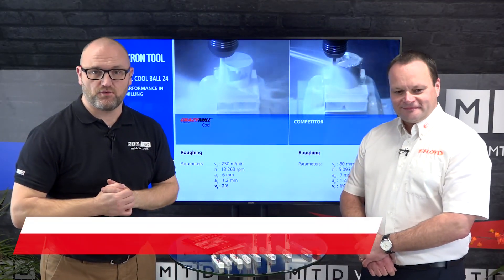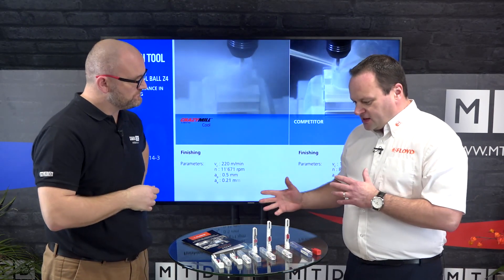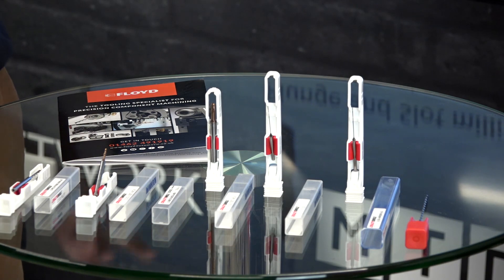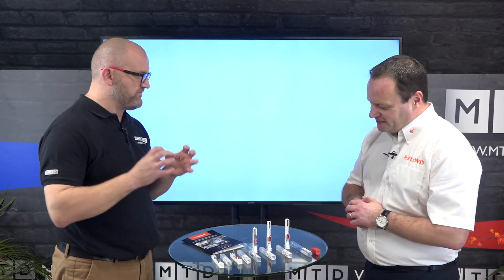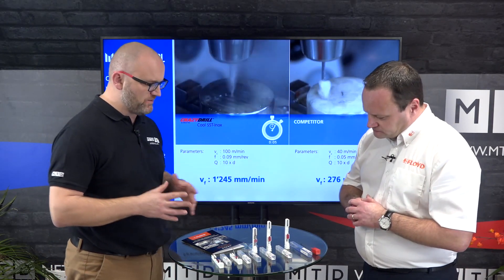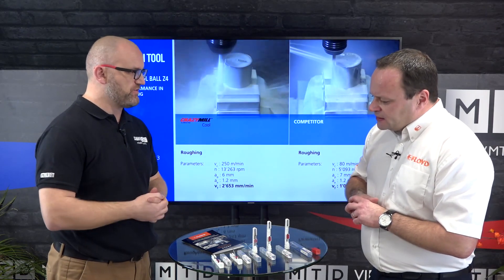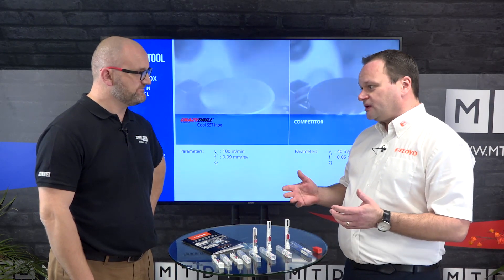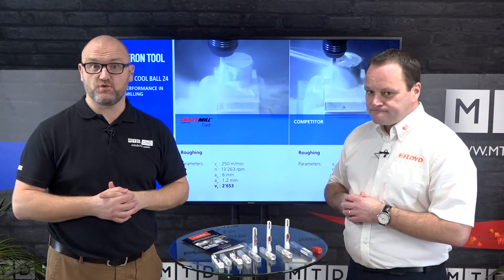Mikron Crazymill presented by Floyd Automatic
Russell Layton of Floyd Automatic joins Joe Reynolds to discuss their range of Mikron Tool solid carbide drills and endmills in the MTD Technical Corner.
The range has an offering for all material including the high-temperature alloys.
Russell stated that ''the Mikron drills can run faster than the competition''.
This technical feature covers far more than drills rpm’s, so watch to learn a lot more.